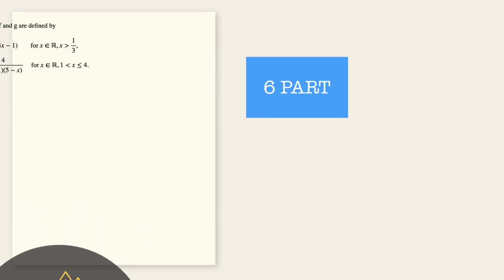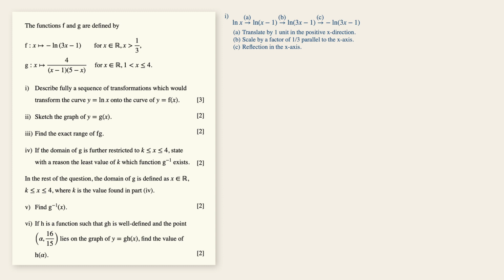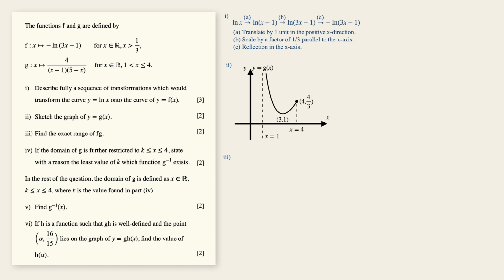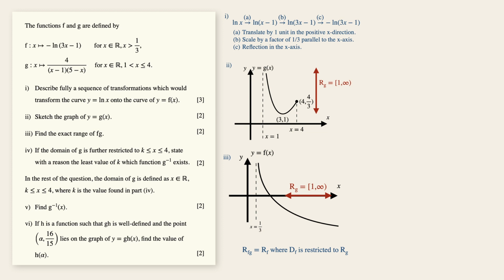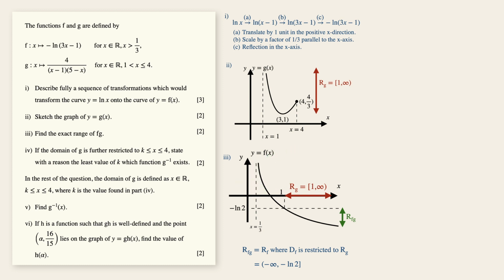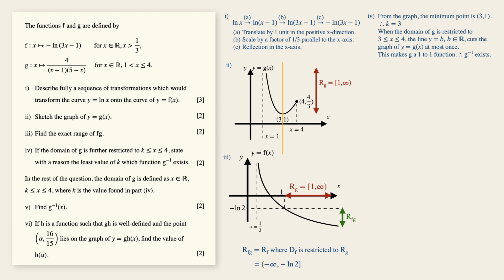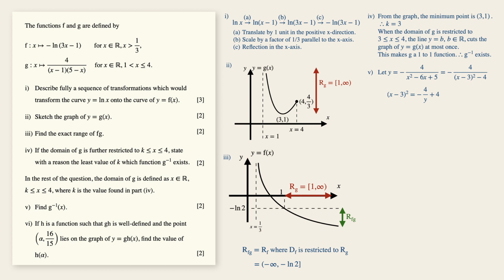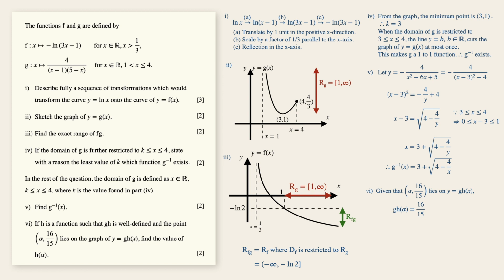Functions A Level Maths - 6 concepts revised in this 6 part question!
In this session we are going through a functions questions involving 6 parts worth 13 marks! That could mean a difference between a grade in the exams. We will use this example question to revise these concepts:
1. Transformations involving functions
2. Sketching of functions
3. Finding the range of a composite function by restricting the domain
4. Condition for an inverse function to exist
5. Finding an inverse function
6. Finding an original function from a composite function by making use of inverse functions

H2 Math 2015 Prelim Exam Paper 1 Q11